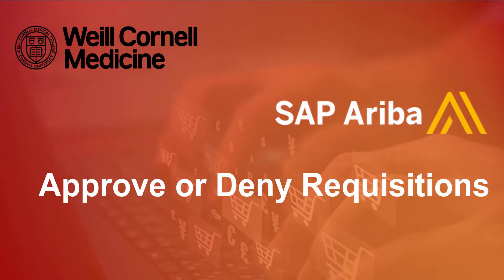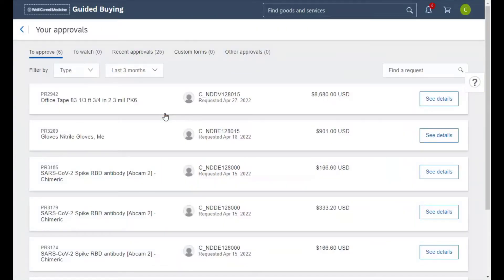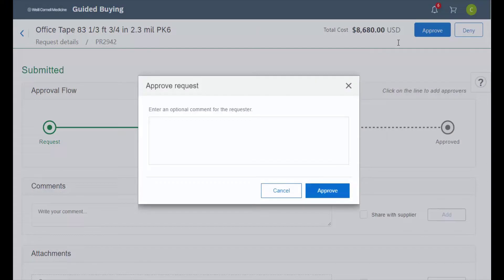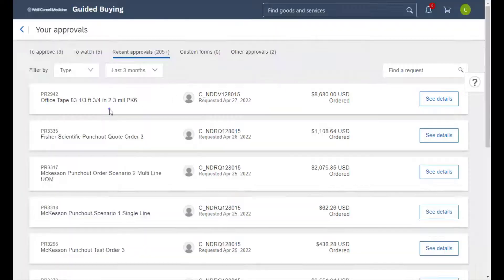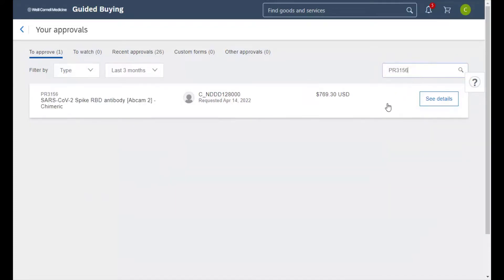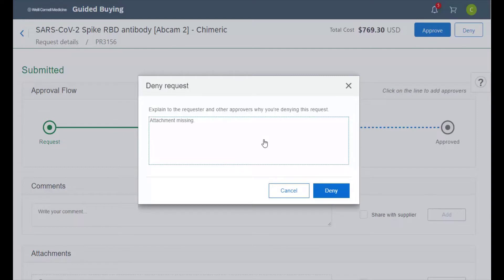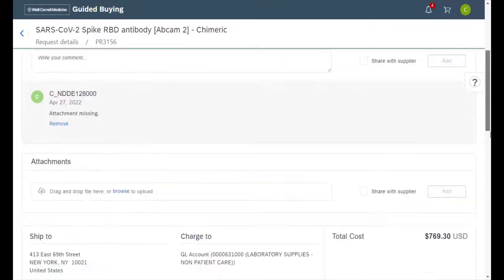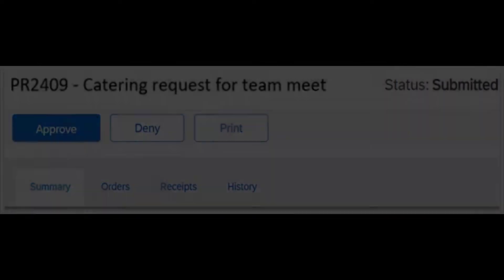Ariba Approve or Deny Requisitions